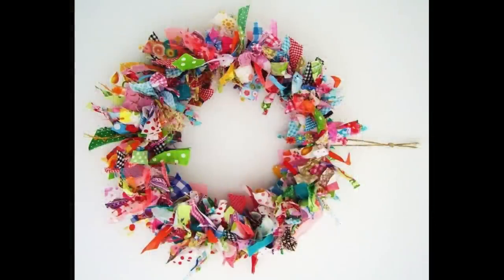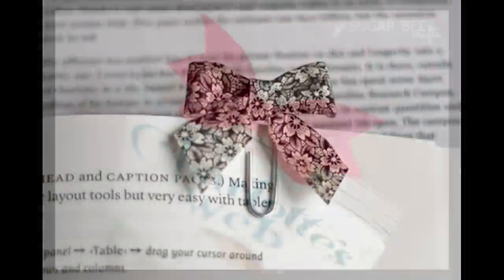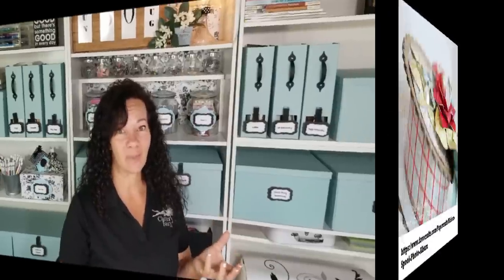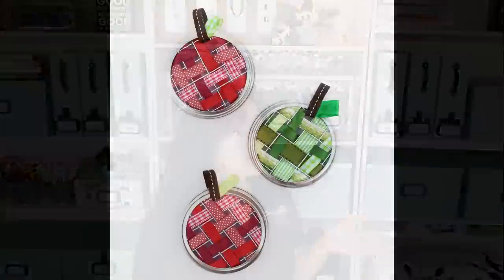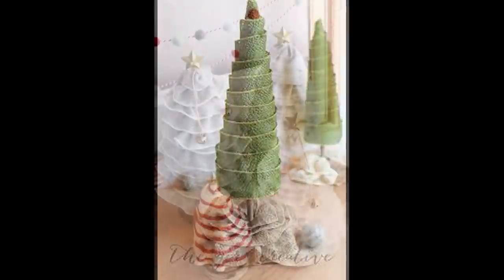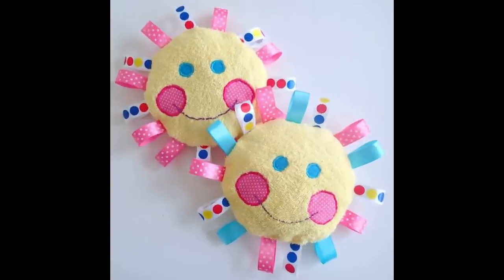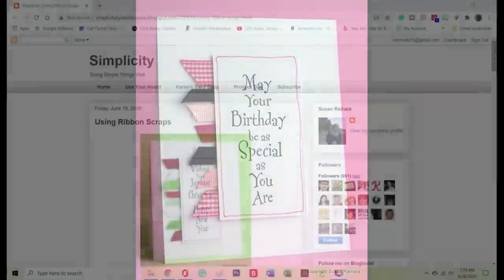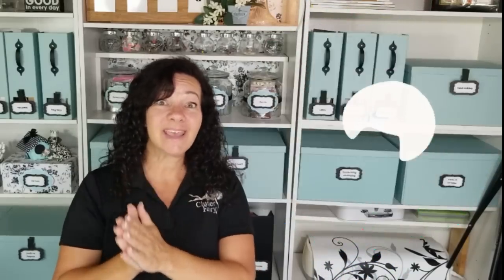Things to do with Scrap Ribbon and Fabric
What a great response to my favorite craft tools and supplies!!!  Here's a follow up on Things to do with Scrap Ribbon and Fabric we collect!

If you are interested in sending me a note or card, favorite craft item, or a token of friendship, please mail to:

▶️ Step by step organizing!